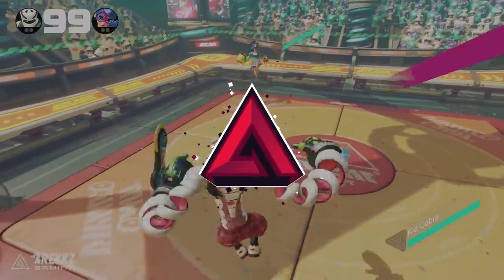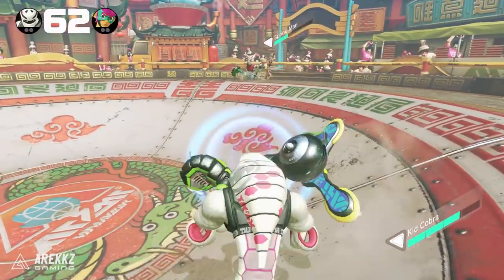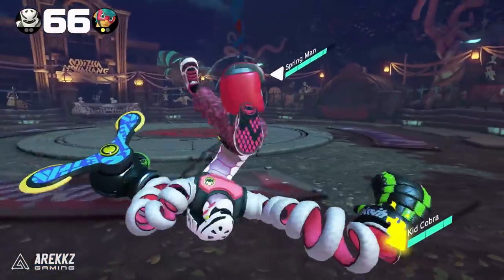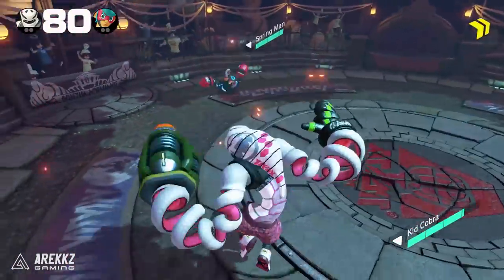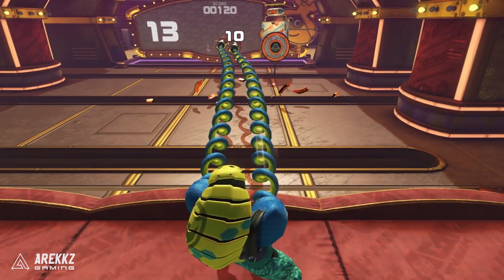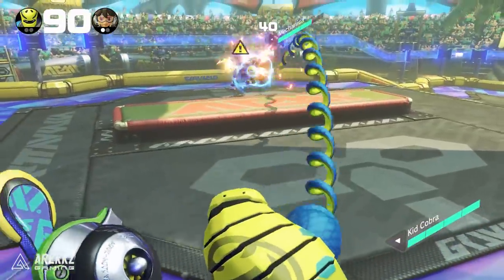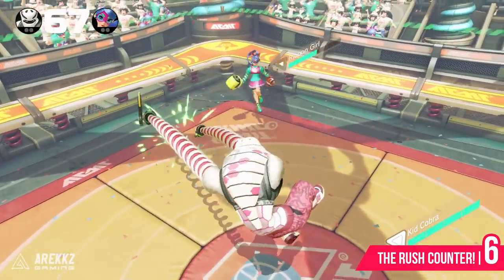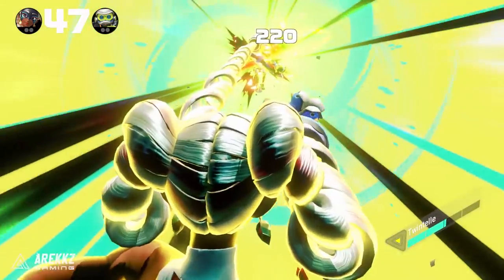6 Tips to Help You Dominate in ARMS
Here are some tips to help you dominate in your ARMS matches on Nintendo Switch.

CPU: Intel i7 6700K
CPU Overclocking: 4.6Ghz - Stable OC on all CPU cores
Water Loop Coolant: Mayhem Aurora Red
Additional Static Pressure Fan: Corsair SP120 LED Red High Static Pressure 120mm Fan
RAM: 16GB Corsair 3200mhz Vengeance LPX DDR4 (2x8GB)
Graphics card: GeForce® GTX 1080 Founders Edition 8GB
Motherboard: Asus Z170 Pro Gaming
Operating System: Windows 10 Home (64-bit)
Hard Drive: ADATA 240GB Premier SP550 SSD
Secondary Hard Drive: 2TB S-ATAIII 6.0Gb/s
Case Vinyl: CUSTOM
Case:  Corsair Carbide 600C Windowed
Additional Case Fan: Corsair AF120 LED Red Quiet Edition High Airflow 120mm Fan
Braided Cables: PSU Braided Extension Cable set Red
PSU: 650W Corsair RMX Fully Modular
Sound Card: On-board 7.1 Audio